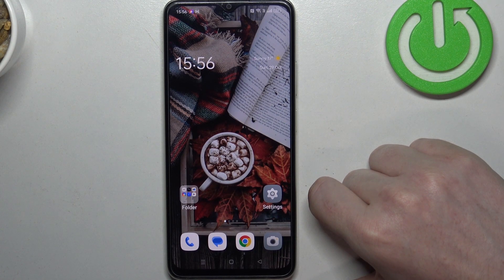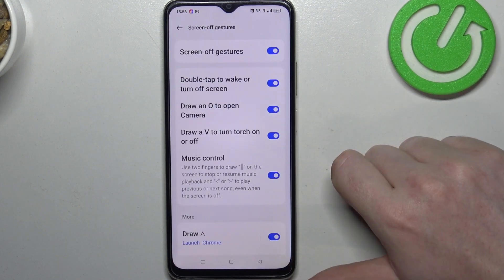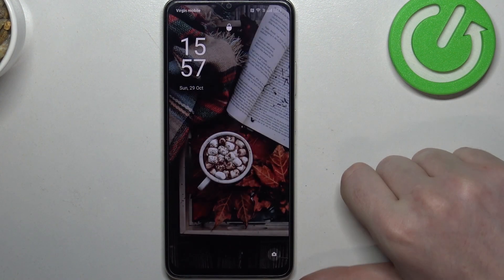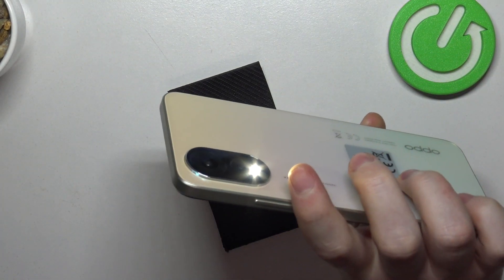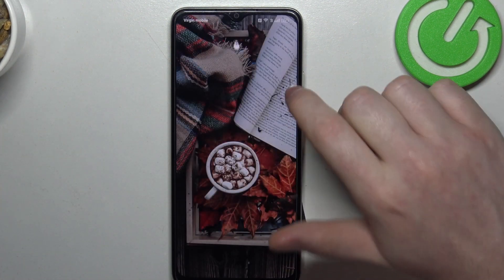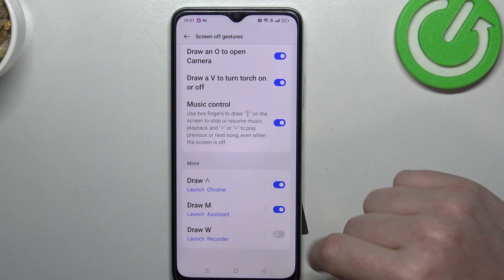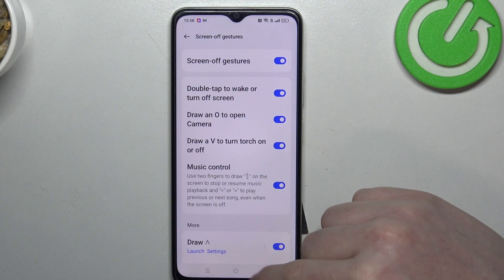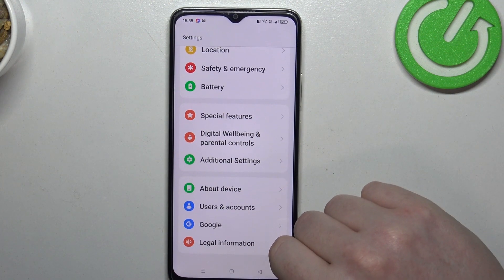All Screen Off Gestures on OPPO A2x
Unlock a new level of convenience with our comprehensive tutorial on all screen-off gestures for the OPPO A2x. Learn how to navigate and access key features even when your screen is off, making your device interaction more intuitive and efficient. From launching apps to checking notifications, this guide will walk you through the diverse range of gestures available, ensuring you harness the full potential of your OPPO A2x.

What are screen-off gestures, and how do they enhance the user experience on the OPPO A2x?
How do I activate and customize screen-off gestures on my OPPO A2x?
Can I enable specific gestures for quick access to certain apps or functions?
Are there predefined screen-off gestures, or can I create custom ones?
How does the double-tap to wake feature work on the OPPO A2x?